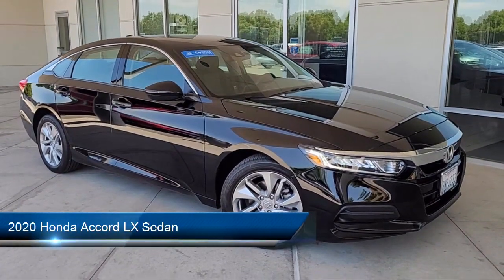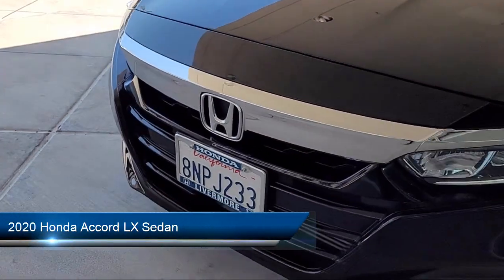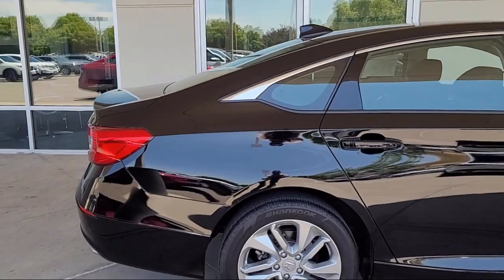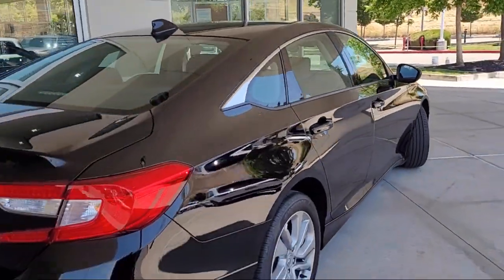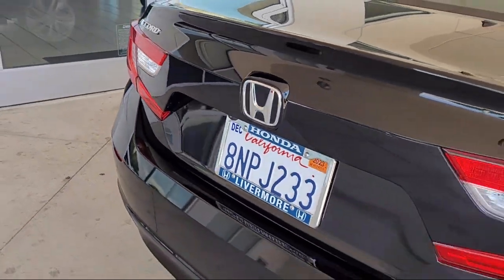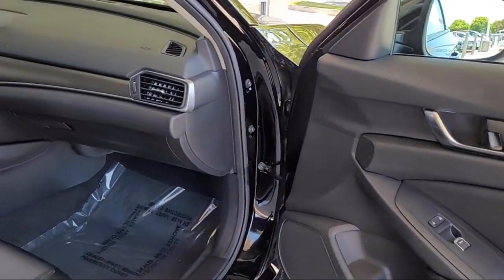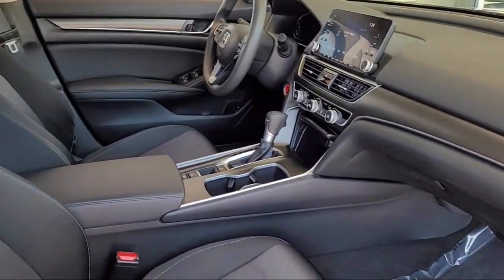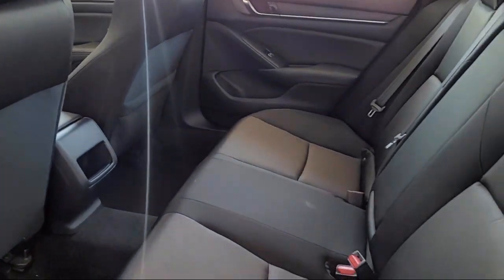2020 Honda Accord LX Sedan Livermore Pleasanton Dublin Tracy Fremont San Ramon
2020 Honda Accord LX Sedan Stock Number: H37242AZ Vin:1HGCV1F13LA037242.
?utm_source=DVYouTube&utm_medium=video&utm_campaign=inventory Livermore Honda is proudly serving our friends and neighbors in Livermore, Pleasanton, Dublin, Tracy, Fremont, and San Ramon. or give us a call at {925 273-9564} for more information about this or any of our other vehicles. Livermore Honda